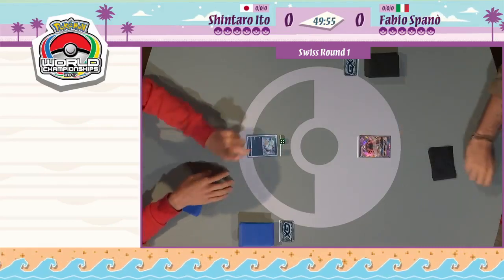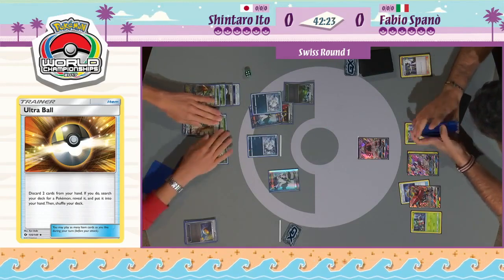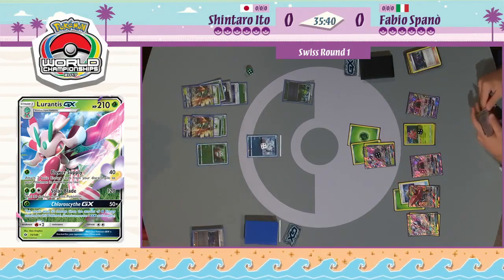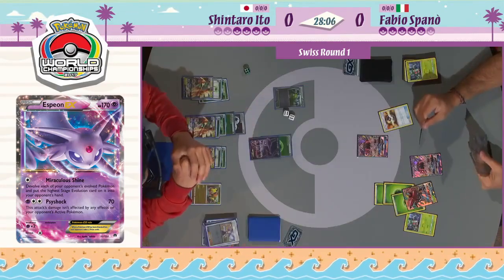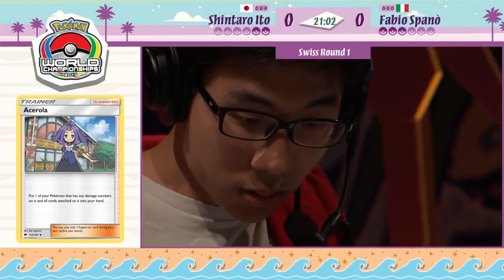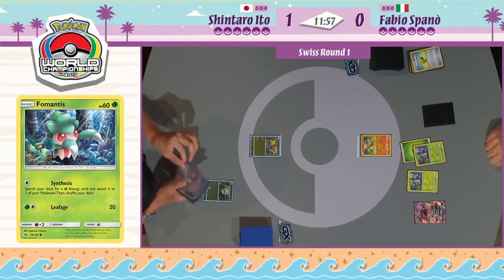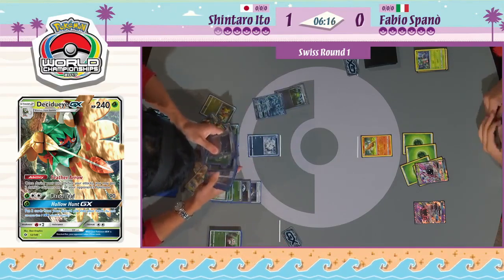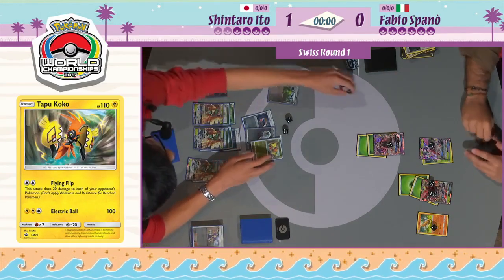TCG DAY 2 SHINTARO ITO VS FABIO SPANO SWISS R1 POKEMON WORLD CHAMPIONSHIPS